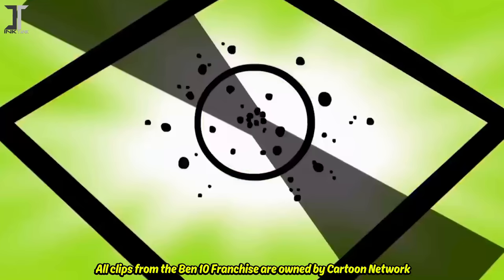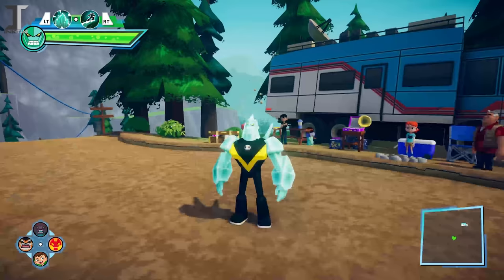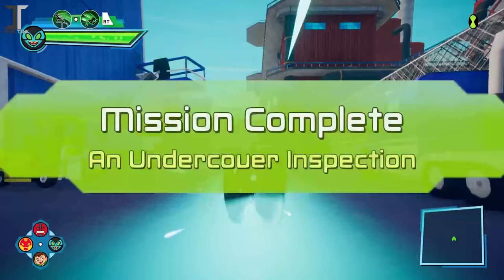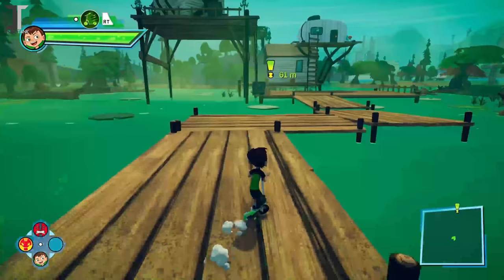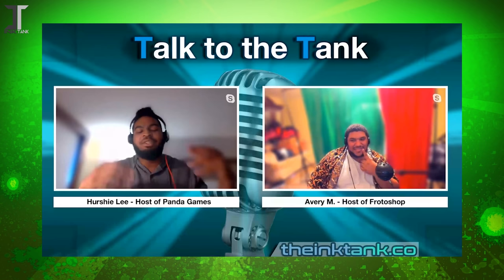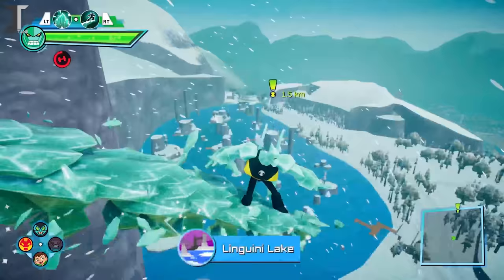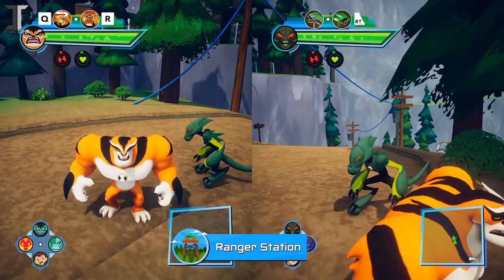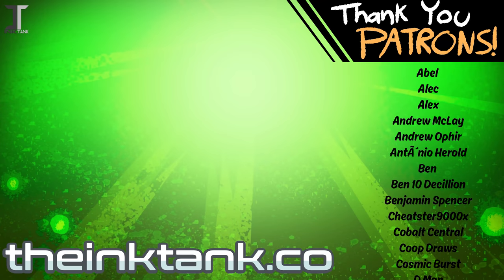Is THIS The Best Ben 10 Game?? | Ben 10: Power Trip Review